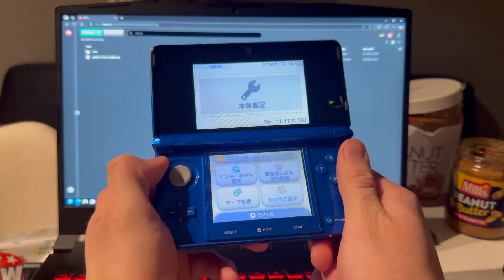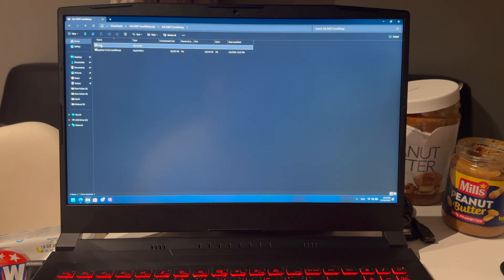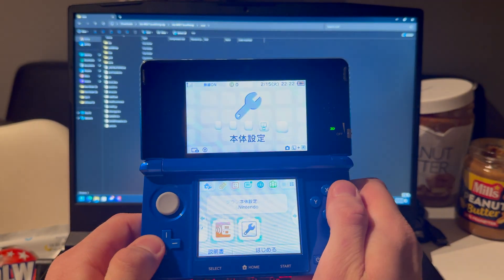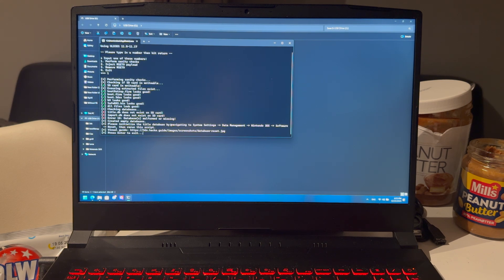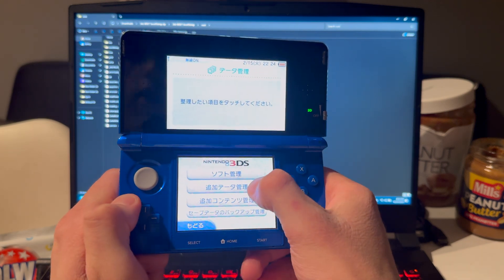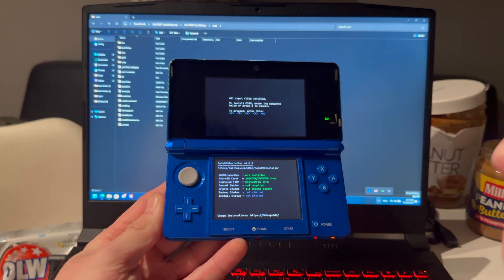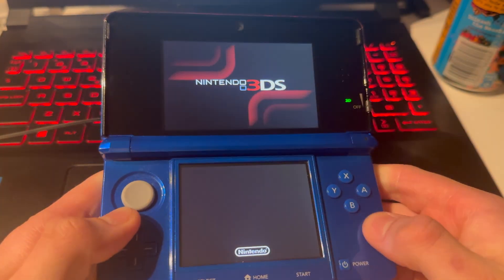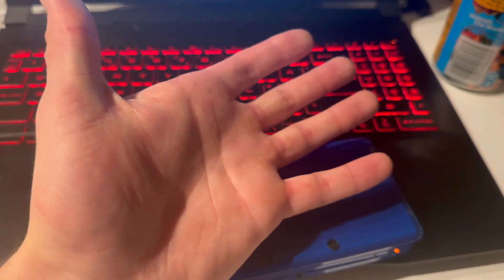(NO BRICK RISK!) How to Mod 3DS/2DS!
In todays video I will be showing you guys how to mod the 3ds/2ds in 2025!

Home brew 3ds
Home brew new 2ds
Homebrew
Luma3ds install
Luma3ds 3ds install

how to homebrew 3ds
How to homebrew 2ds
How to mod old 3ds Xl
How to mod old 2ds
How to mod old 3ds
What do you need to mod a 3ds
How to mod any 3ds how to mod any nintendo 3ds